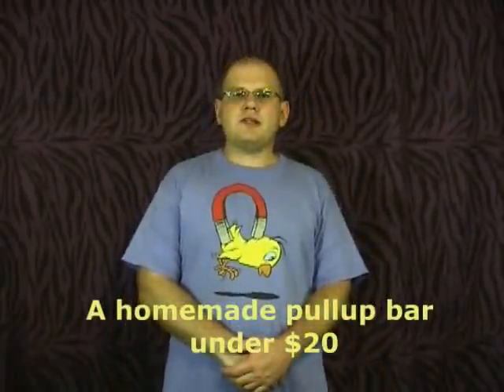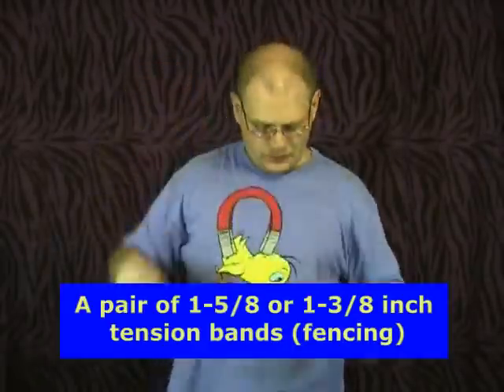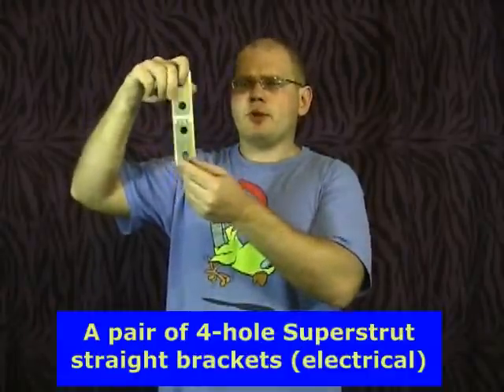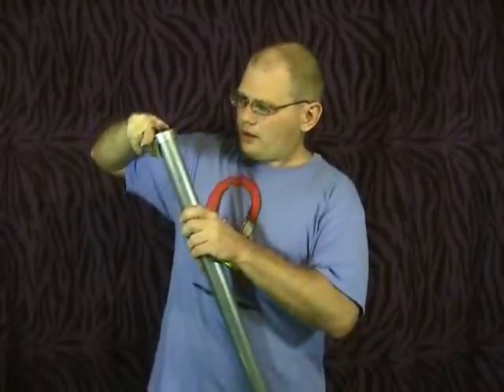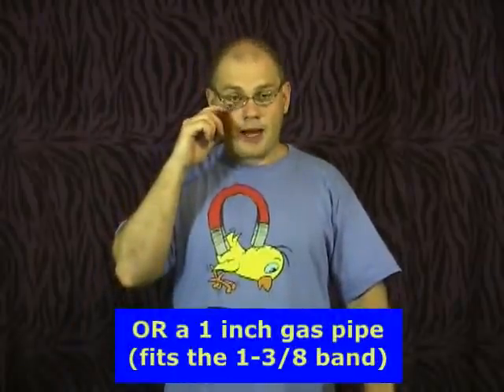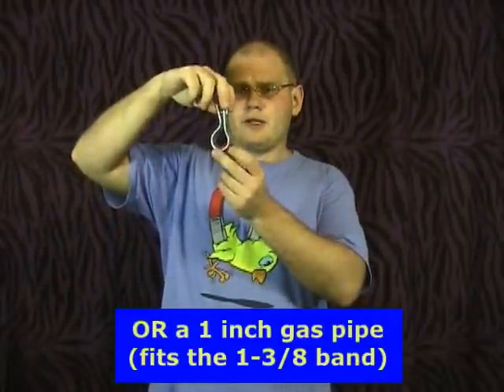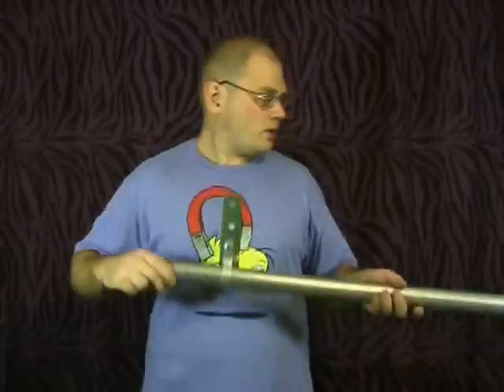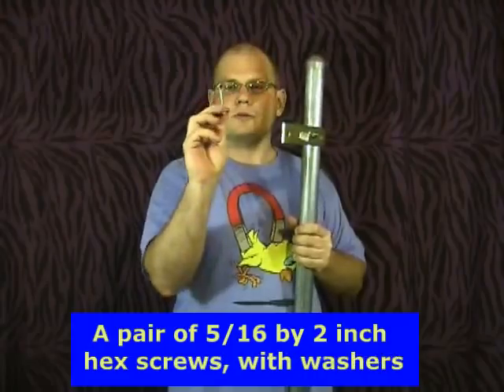A homemade pull-up bar for under $20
Making your own pullup bar is for those who love building their own stuff; it could also be a quick son-and-dad project. You can make a very strong pullup bar from hardware parts under $20 or even less if you already have a piece of an old pipe, fence post, or a shovel handle you do not need. I guarantee it is going to be better and way stronger than anything you can buy. Here is a brief parts list and then I go into more detail on how to assemble it:

Two tension bands. $2
Two brackets. $4
Two carriage bolts with nuts and washers. $1
Two hex screw with washers. $0.5
The bar (fence post with optional caps, shovel handle or a 1 inch gas pipe). $9 to 14.

Tension bands are the most important thing for the project: they hold the bar. They are sold in Home Depot or Lowes in the fencing department and come in two sizes: 1-3/8 and 1-5/8 inch. 1-3/8 size perfectly fits the shovel handle or a 1 inch pipe; 1-5/8 size fits the 1-5/8 fence post. Your selection will depend on your grip size and whether you want to use wood or metal.

If you have all the parts, assembly will only take 10 to 15 minutes.